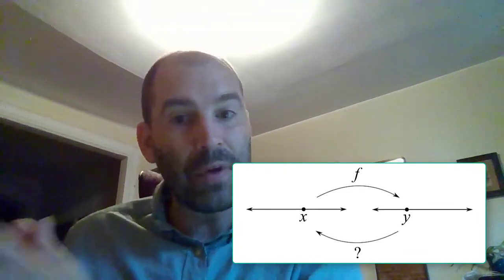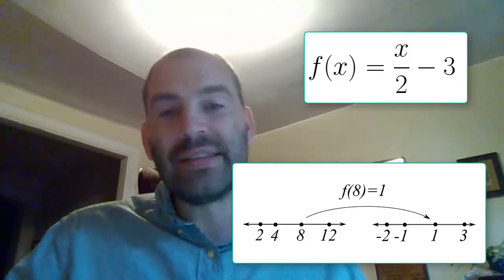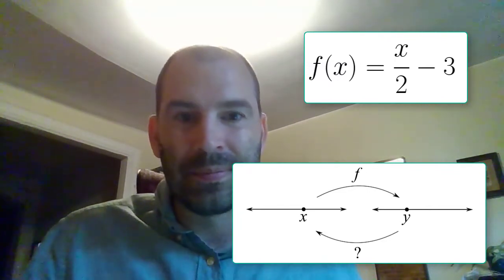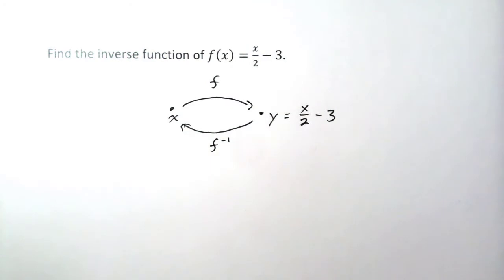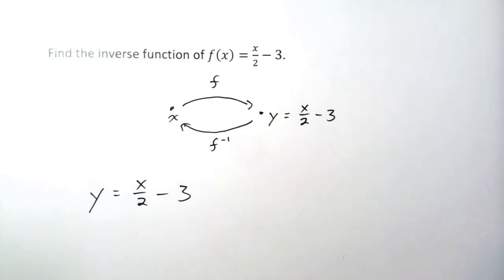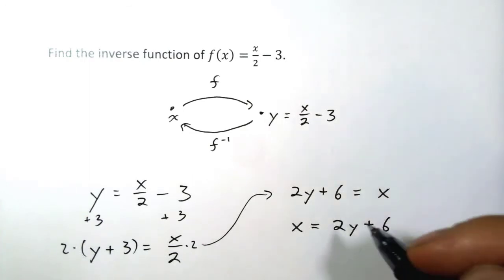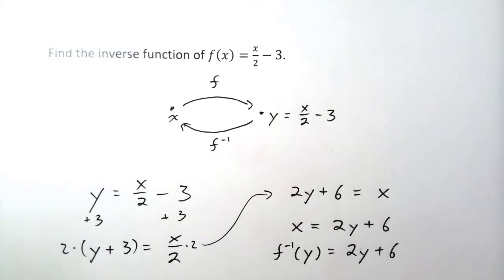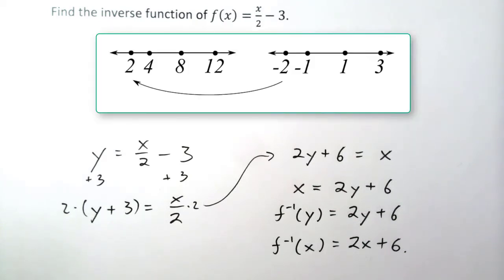Inverse Functions Part 1: Introduction and Derivation